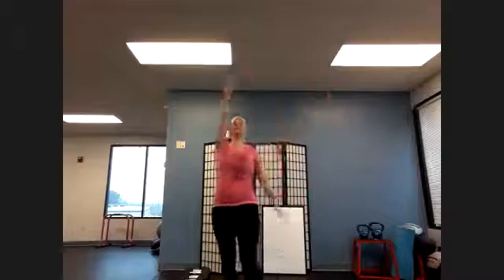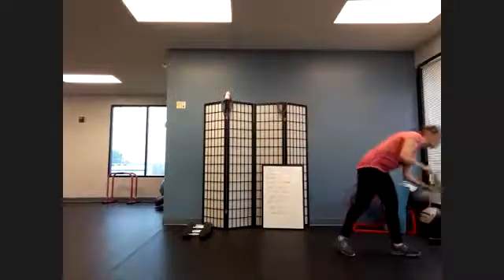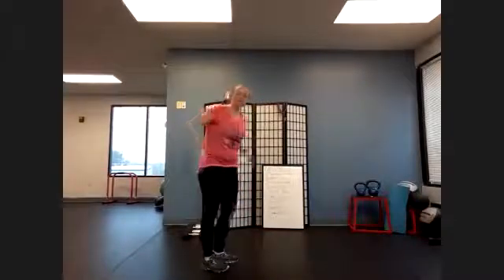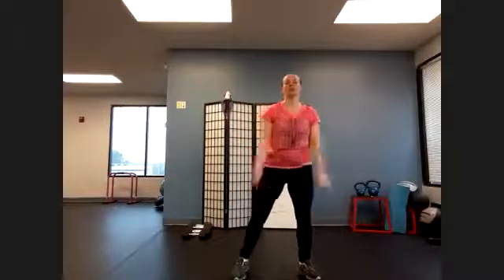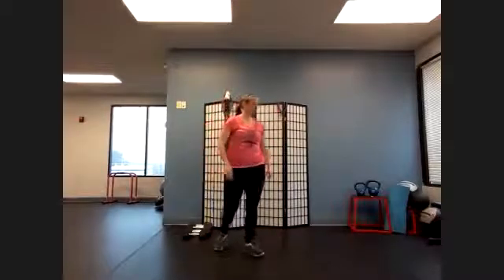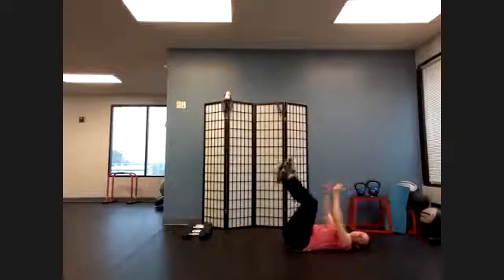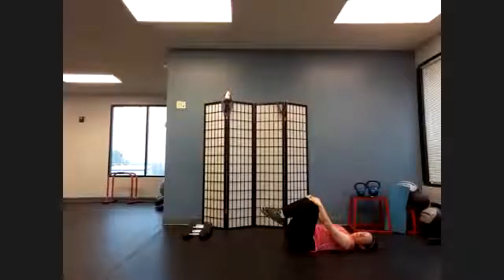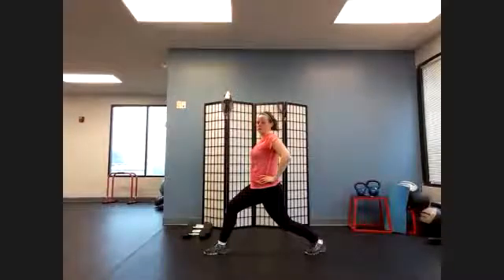You don't know Jack Squat! Core & Cardio Focus